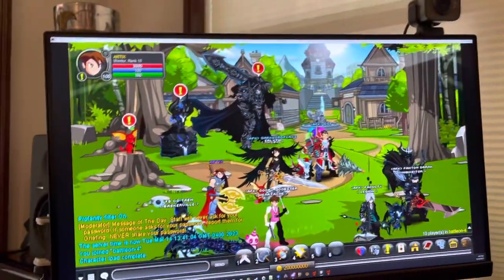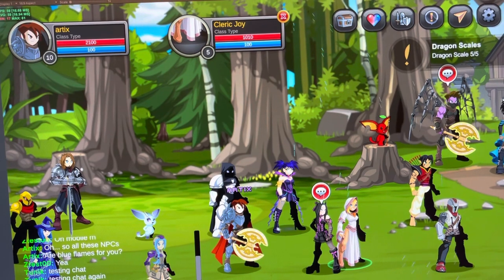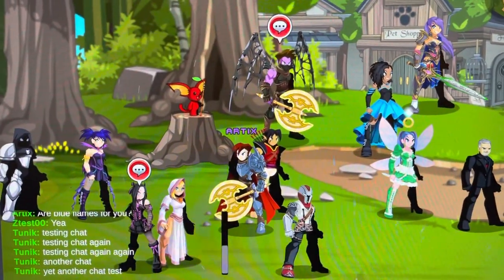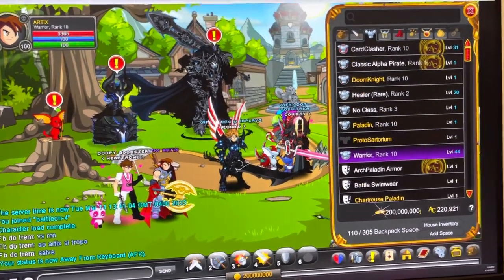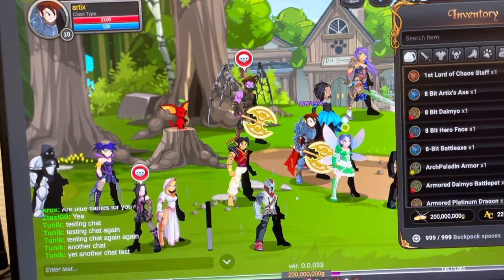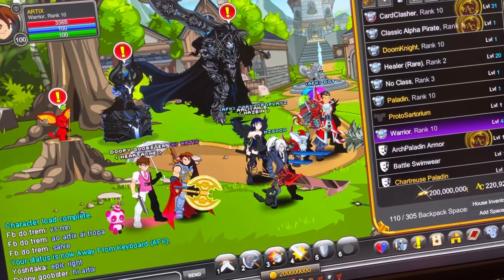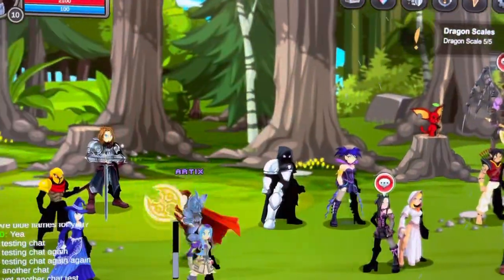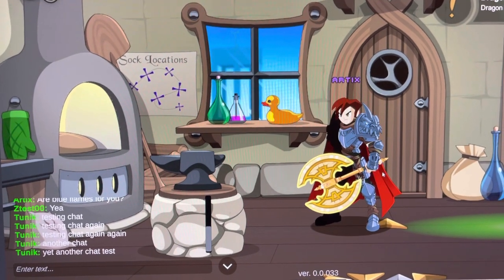AdventureQuest Worlds: Infinity - NPC Check and PAX Convention prep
Coming soon. This new version of the fantasy MMORPG is cross-platform!